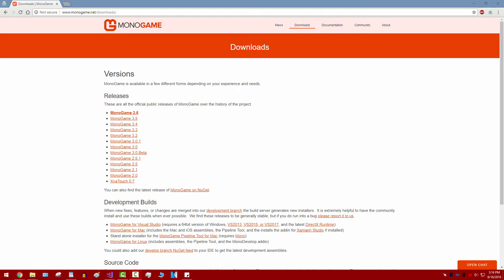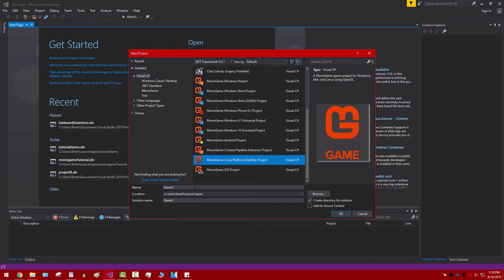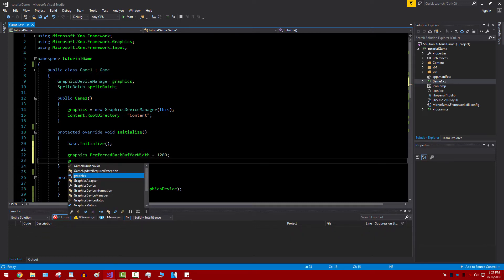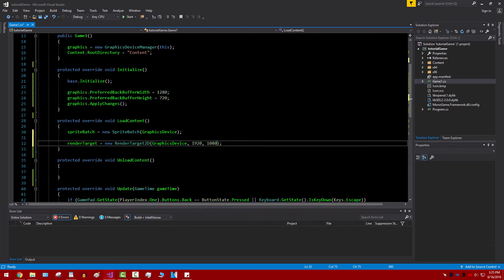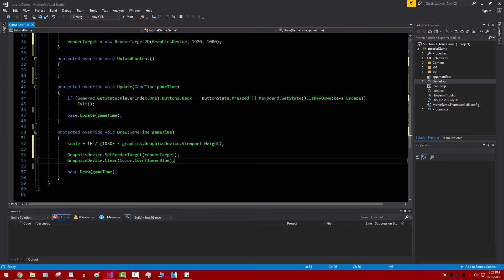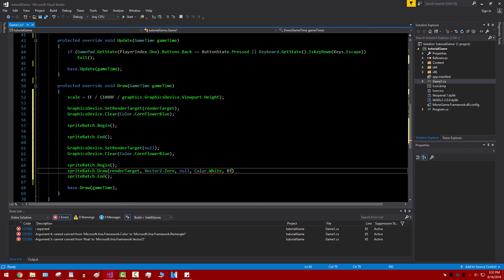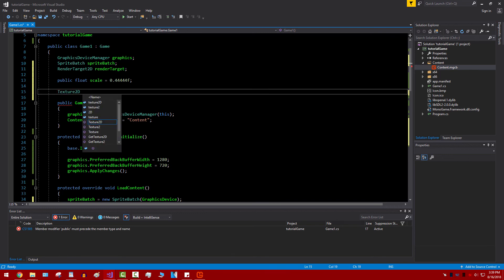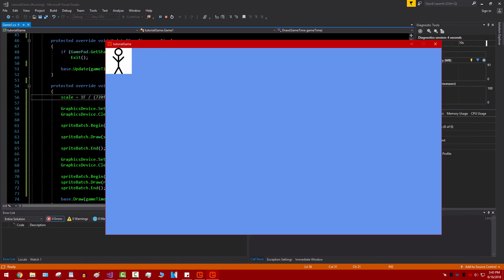Monogame For Experienced Programmers Part 1: Render Targeting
A tutorial for people who already know a good deal about programming, especially C#.

0:00 Intro
2:00 Starting a project
5:02 Changing window size
6:44 Render Targeting
14:41 Content Pipeline
16:07 Drawing an image